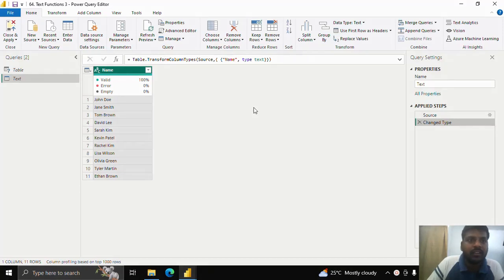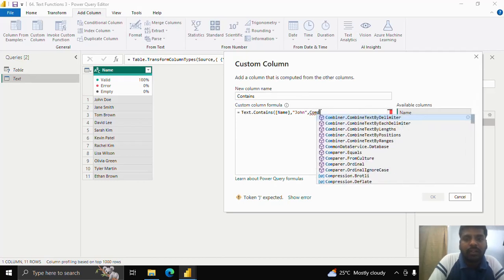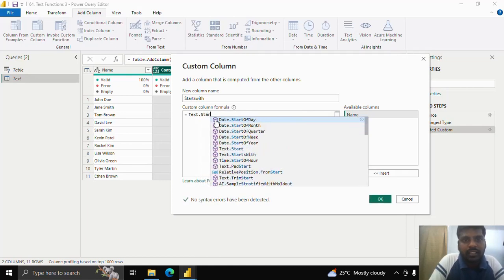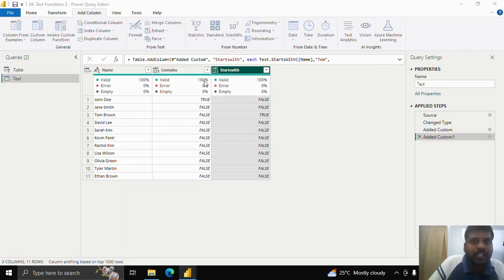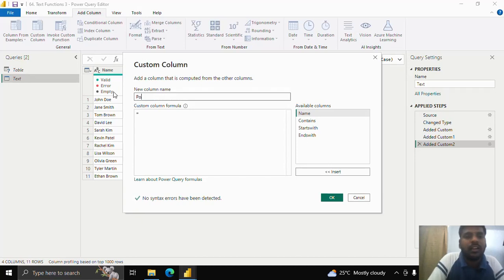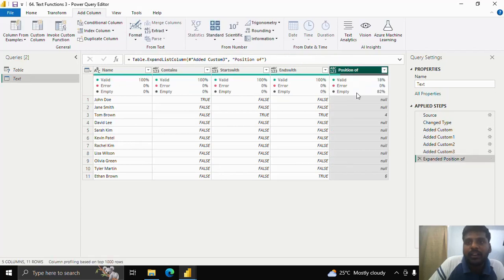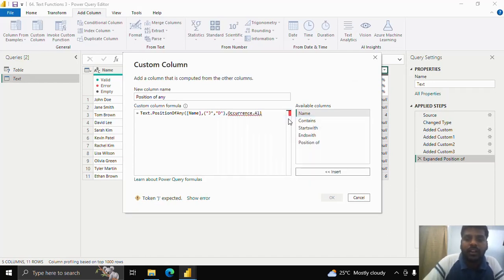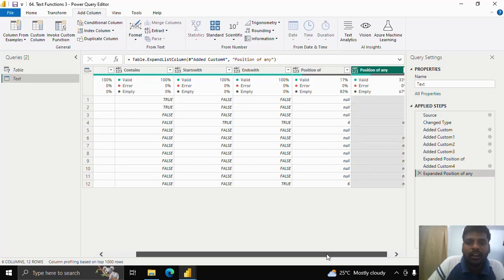Power Query | M Language | How to use Membership Functions of Text In Table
This video is about How to use Membership Functions of Text In Table